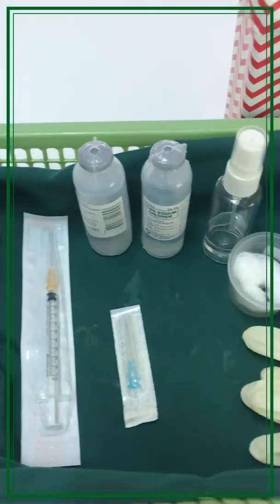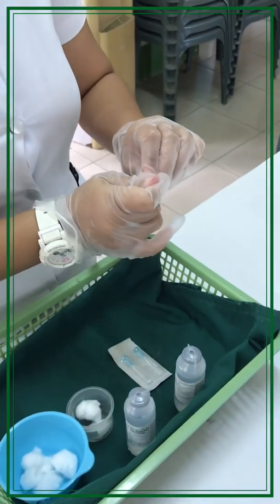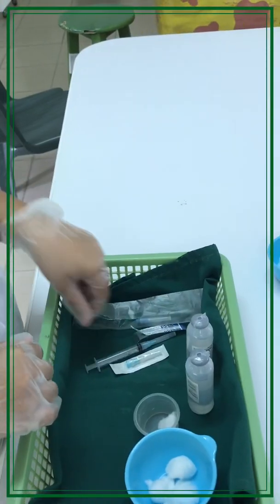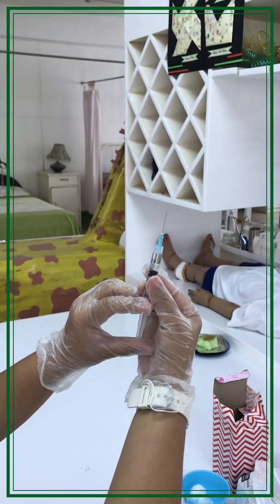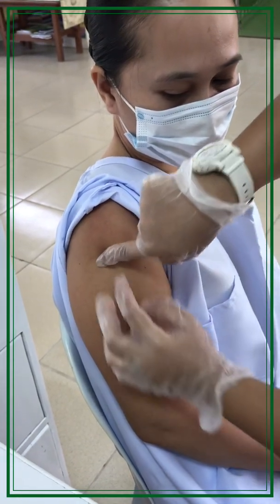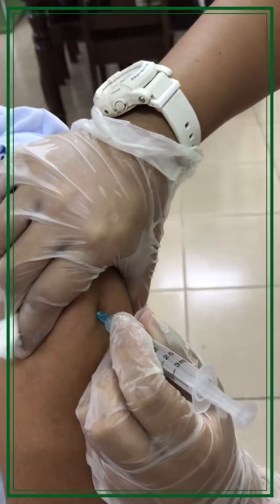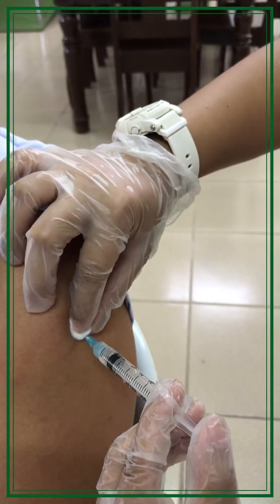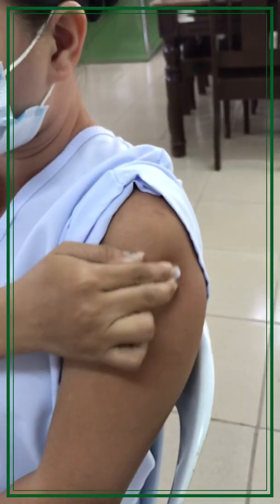Administering Intramuscular Injections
Nursing RLE procedure